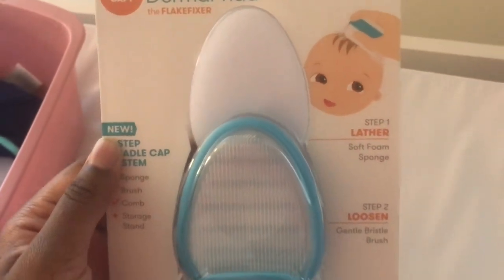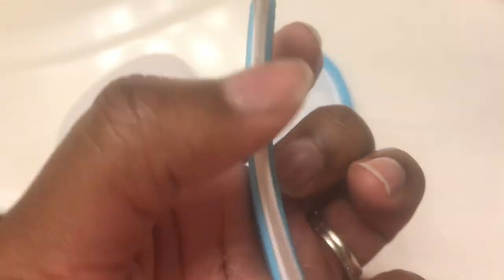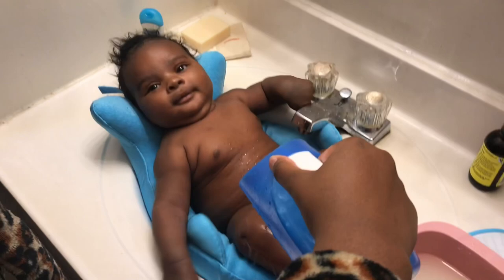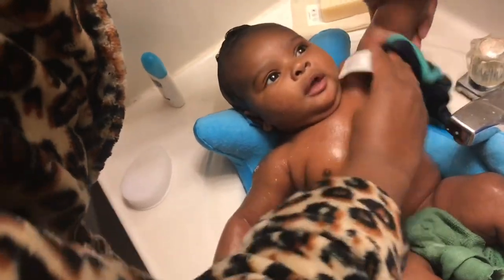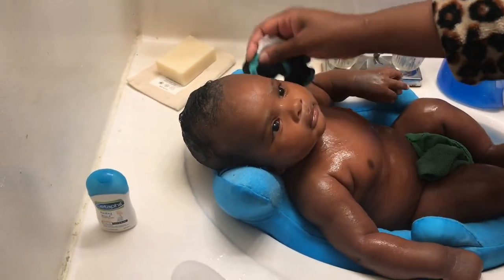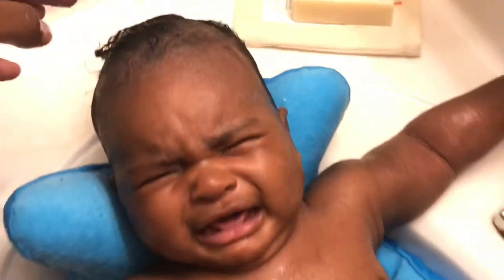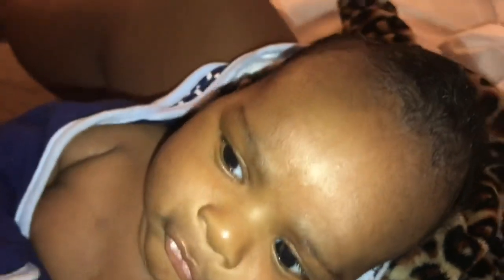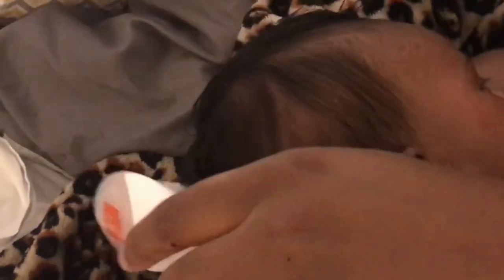Baby Cradle Cap and Eczema Routine|Breast Milk Bath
Hello!! These are a few natural remedies I have been using to are for my sons cradle cap and dry skin. Some of the benefits of a breast milk bath include: heals acne and spots, moisturizes dry skin and prevents itching, heals minor burns and insect bites, and soothes skin irritation.

(Please consult with your pediatrician as always for questions about your baby’s skin & health concerns).